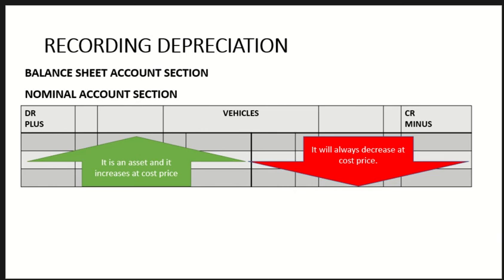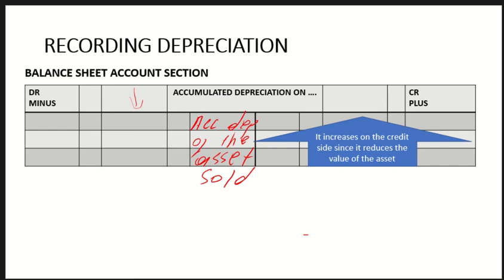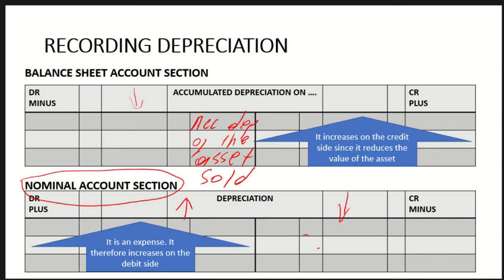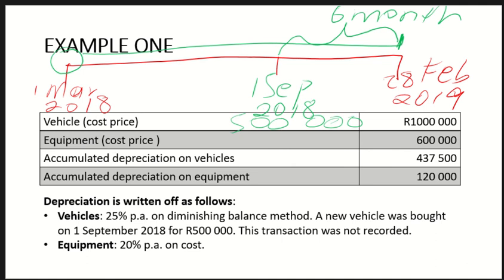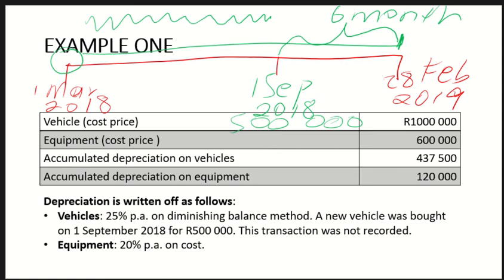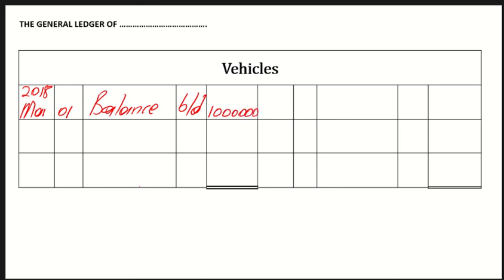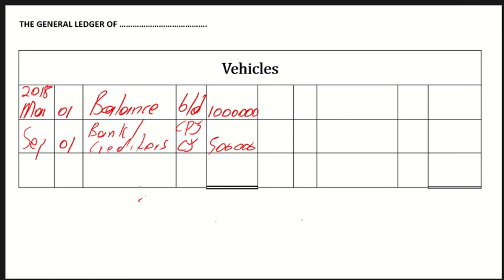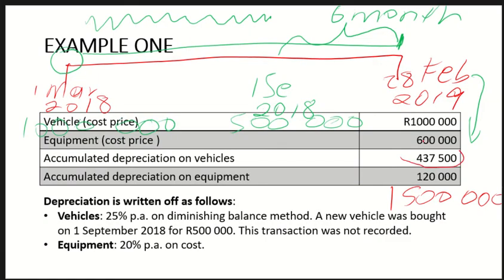Tangible assets ledger accounts